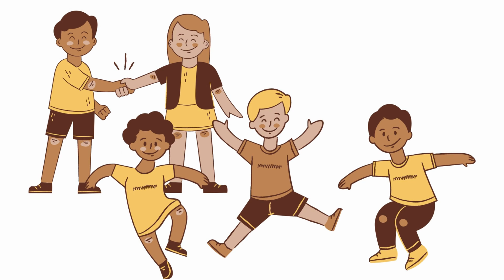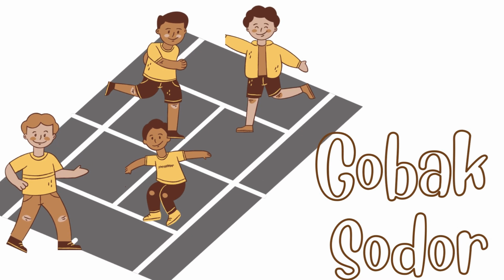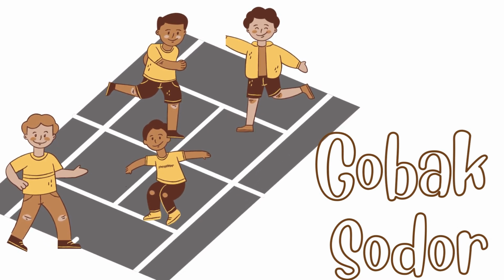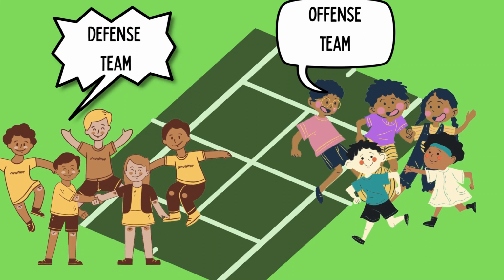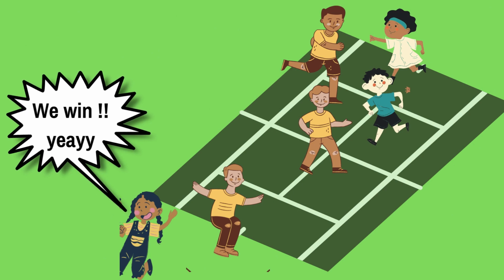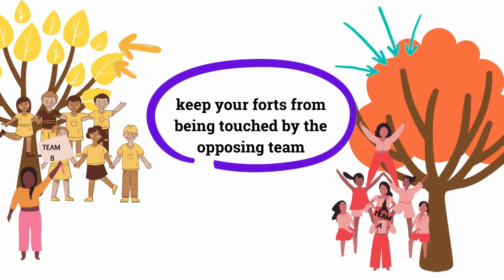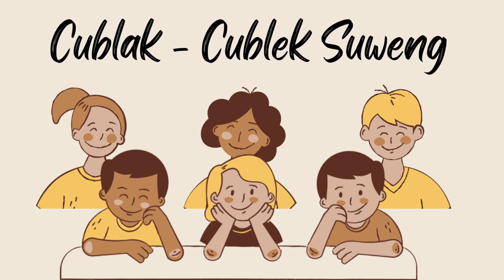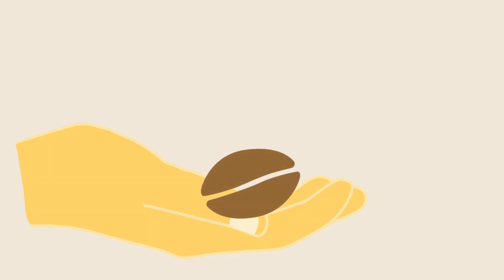INDONESIAN GAME TRADITION GCC BATCH 2 JATIM 2021